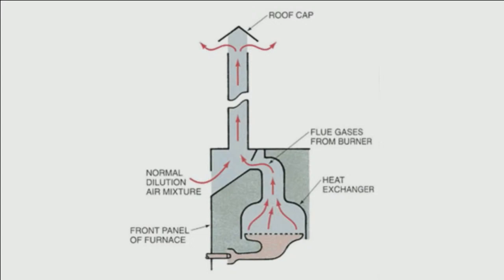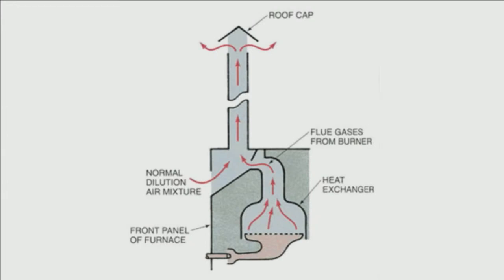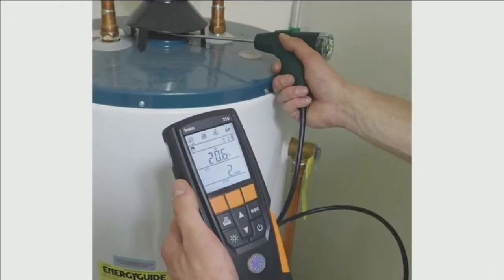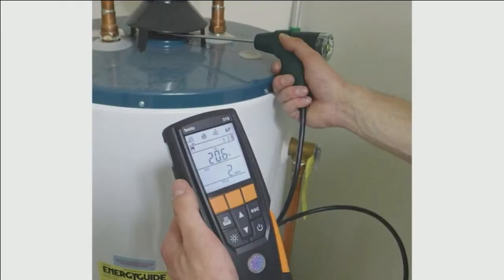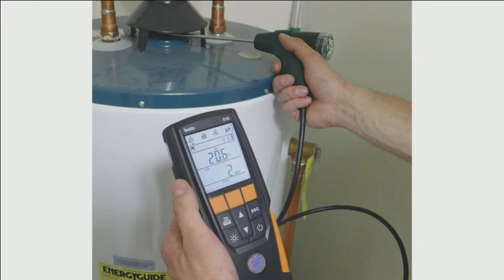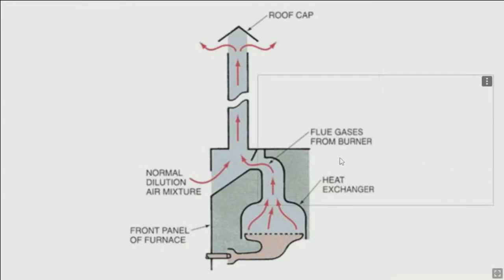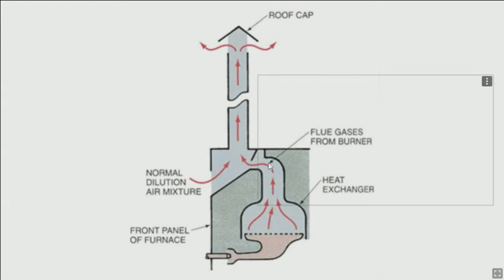David Richardson | Intro to Combustion Analysis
HVAC Training Videos is an educational resource for HVAC technicians, installers and owners. This channel includes interviews with HVAC industry professionals as well as some additional educational content.

Skilled Trade Up! YouTube Channel Live Notifification Sign Up (Get texts right before the show starts)

HVAC Training Videos YouTube Channel Live Notification Sign Up (Get texts right before the show starts)

Skilled Trade Up!